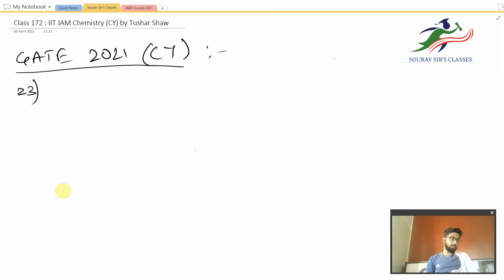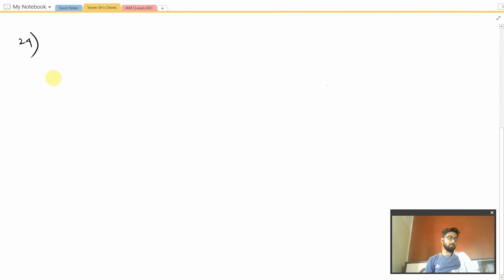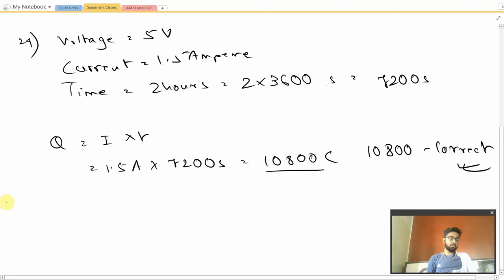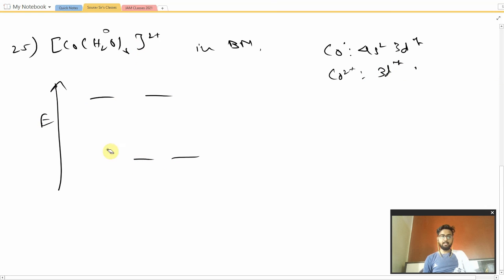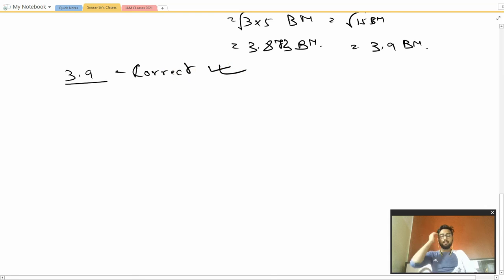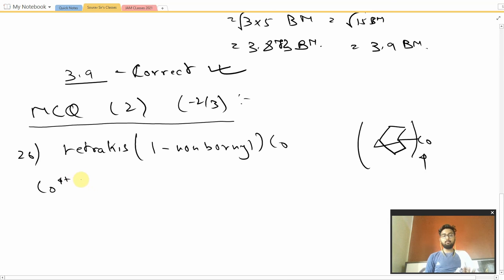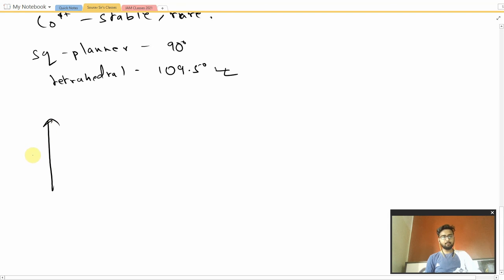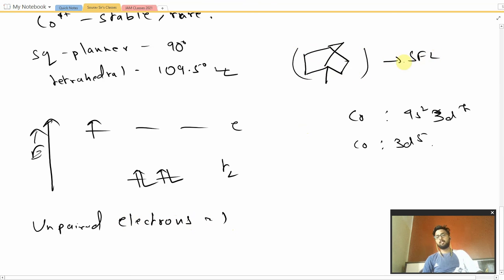Crack GATE Chemistry 2025/2026: Solved Questions & Winning Techniques!